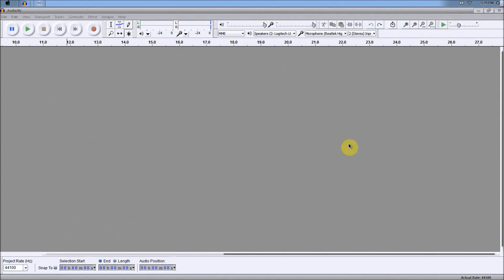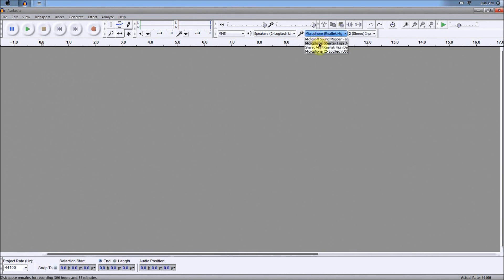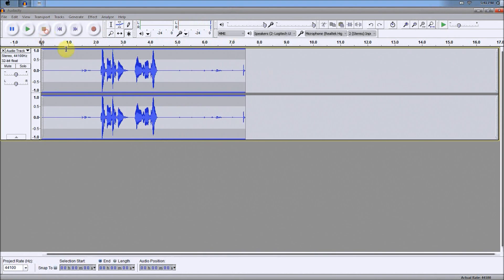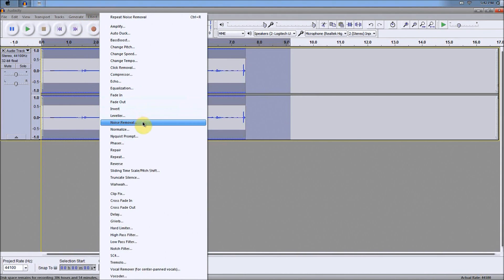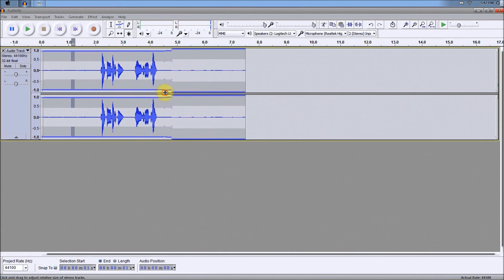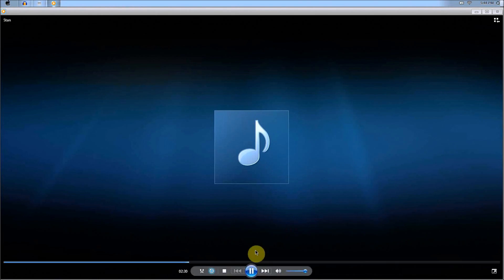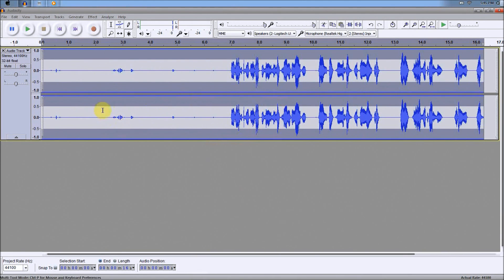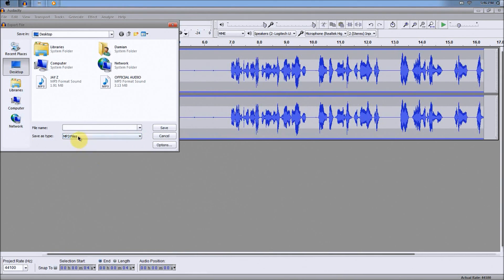How To: Remove Static / Buzzing / Background Noise in Audacity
Here you'll all kinds of videos just like these about computer tutorials, tricks, guides, and software guides too!

A quick and easy how-to guide for remove static, buzzing sounds, or any background noise in Audacity to make your recording sound clear.